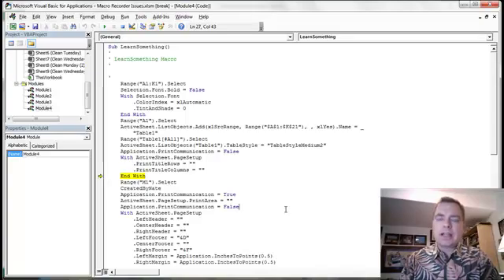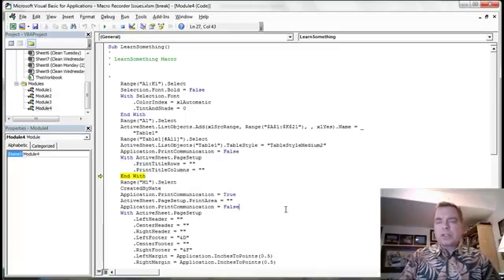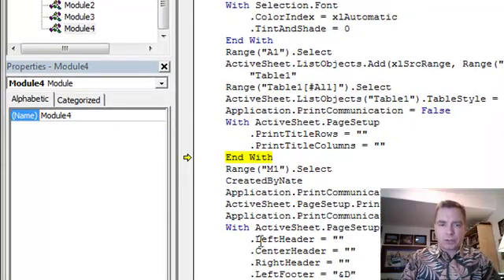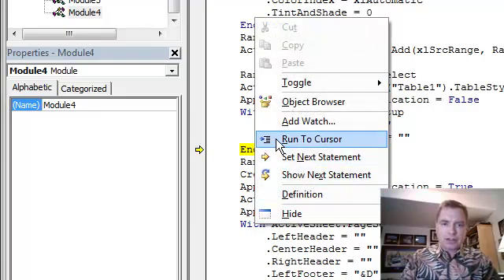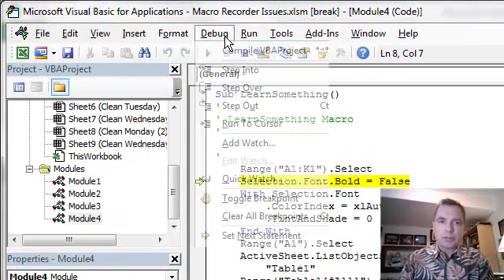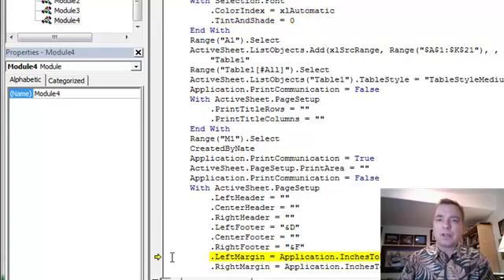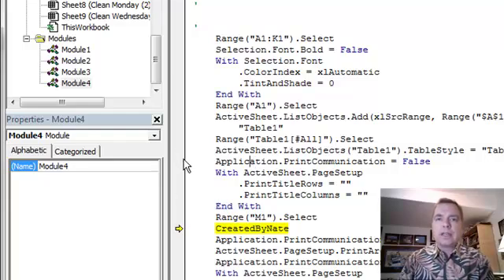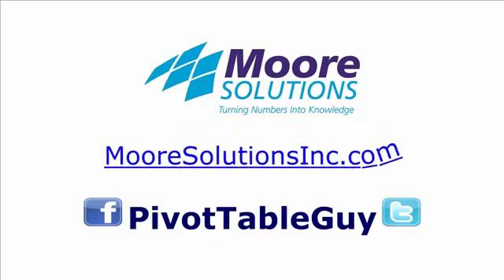Excel Video 414 Debugging by Controlling Which Line of Code Runs Next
All of the debugging tools we’ve discussed so far assume that you’re running sequentially through a macro, from beginning to end.  In Excel Video 414 I’ll show you 3 ways to change which line of code runs next.  You can skip ahead in a macro, back up and rerun code, or go wherever you need to in order to debug your macro.  Watch for the right-click options, the Debug menu options, and simply dragging the yellow arrow to choose which line of code runs next.  Also note the difference between Run to Cursor, which runs code up to the line you choose, and Set Next Statement, which controls which line of code runs next but does not run the lines of code in between.

In the next Excel Videos we’ll discuss ways to get the Visual Basic Editor to report information like the cell you’re in, the value in that cell, and much more.